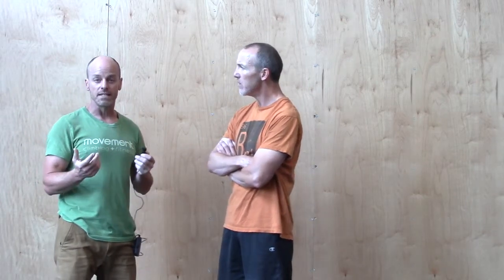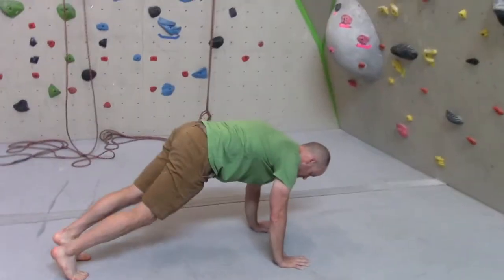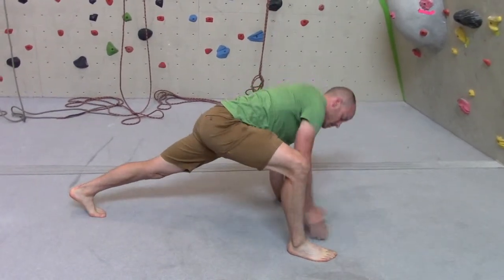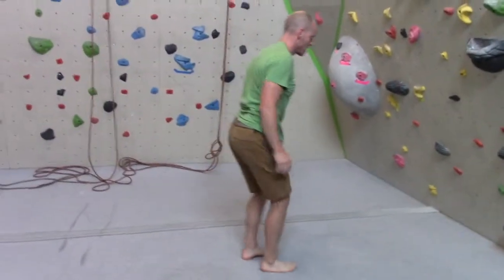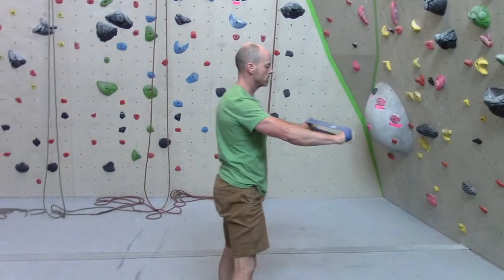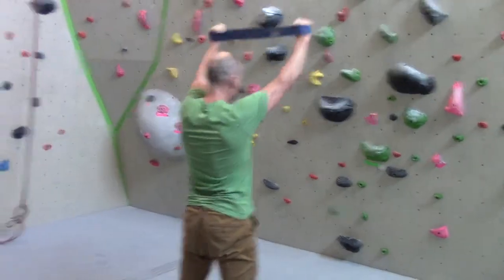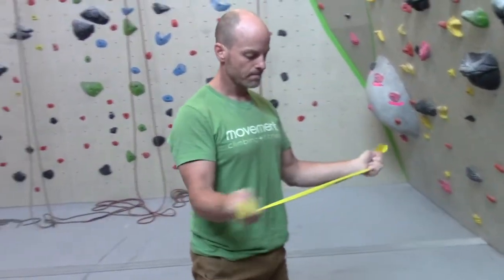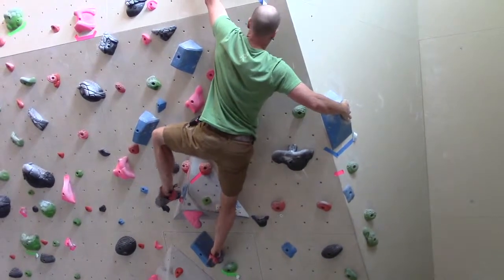Avoid Climbing Injuries with These Tips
Climbing injuries are common. Here I interview David Wahl, professional climbing instructor at Movement Climbing & Fitness in Denver, for some warm up and technique tips to reduce injuries.